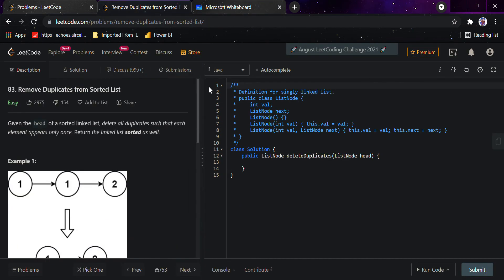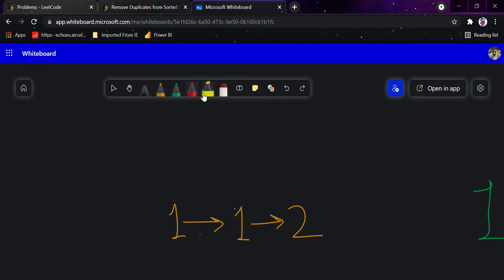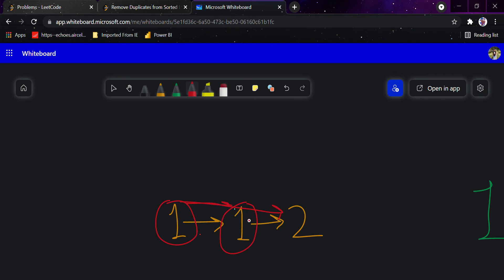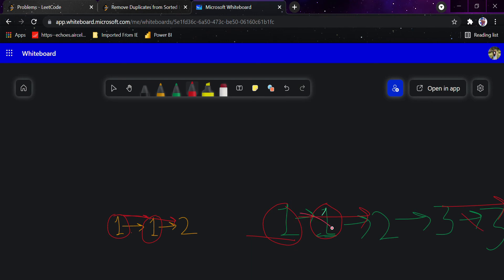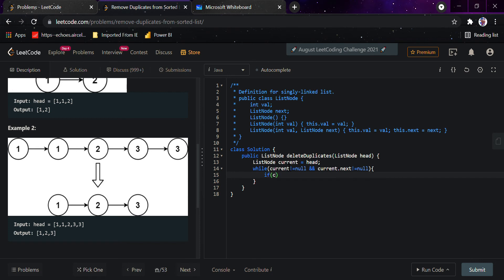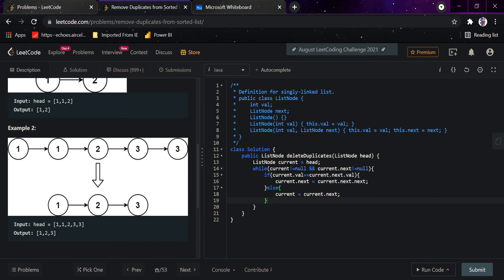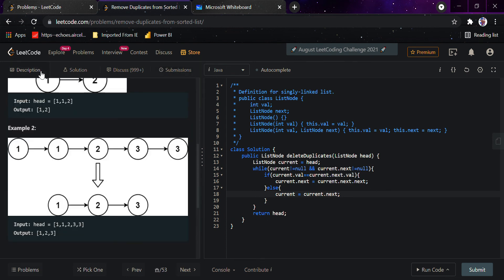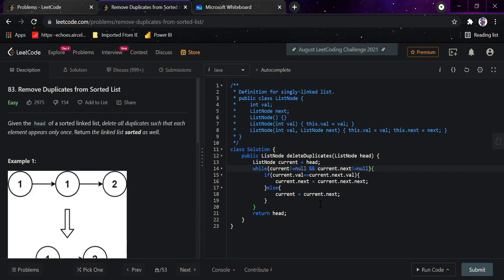Remove Duplicates from Sorted List LeetCode-81